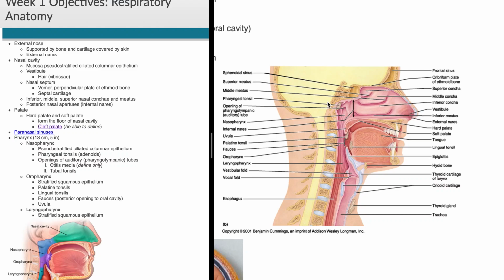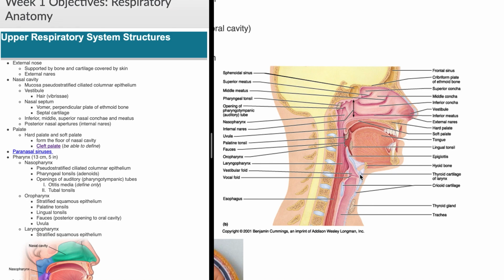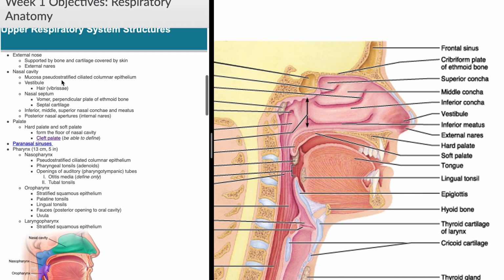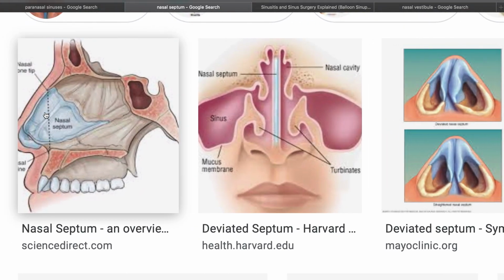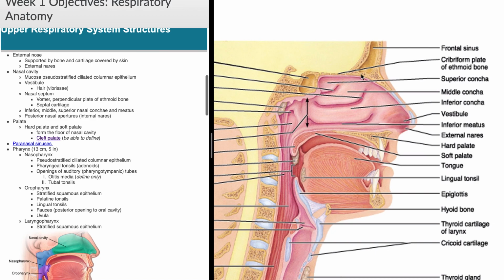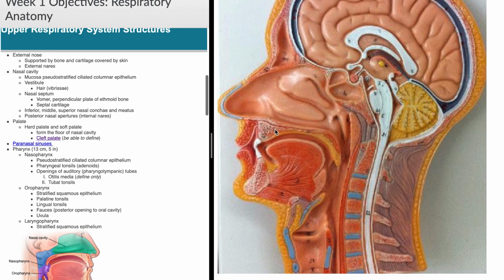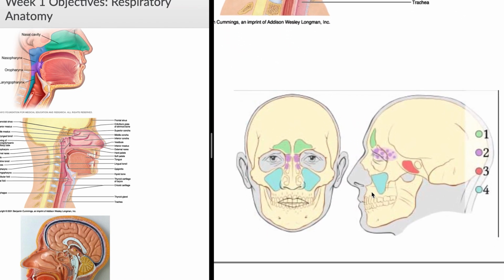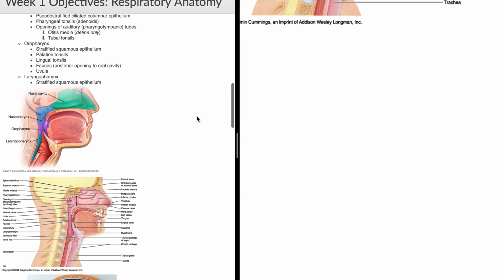Upper respiratory lecture part 1